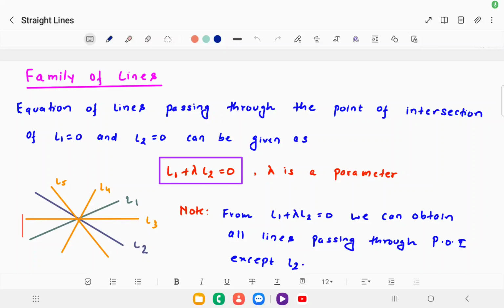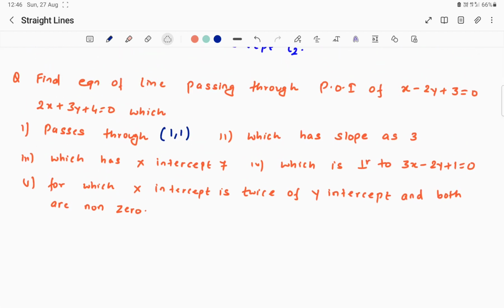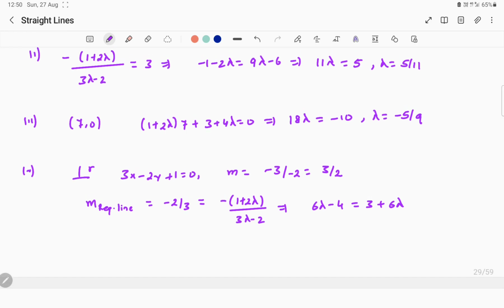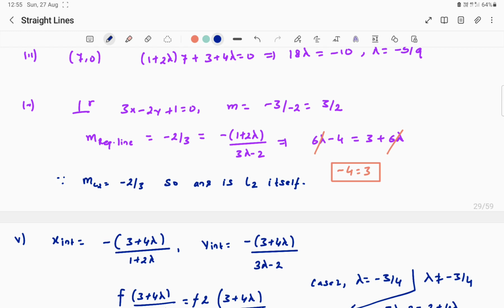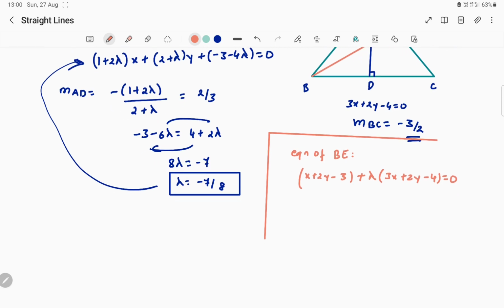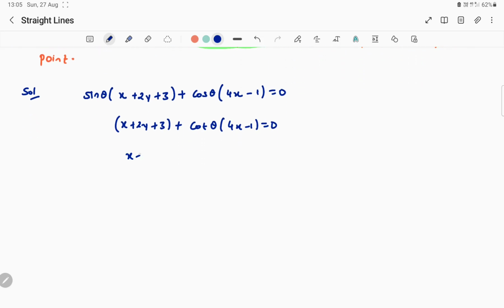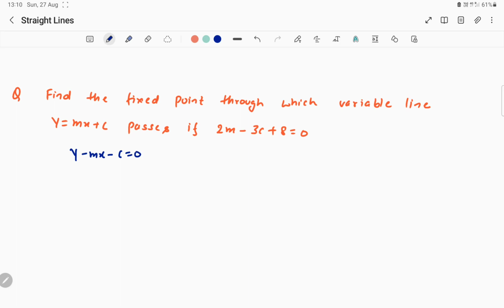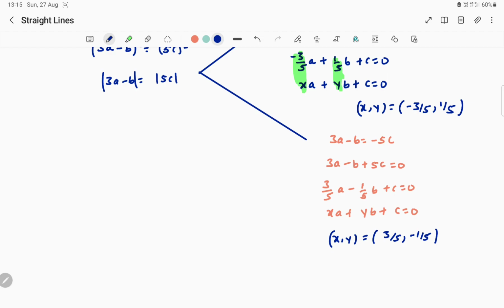Lecture 9 Family of lines